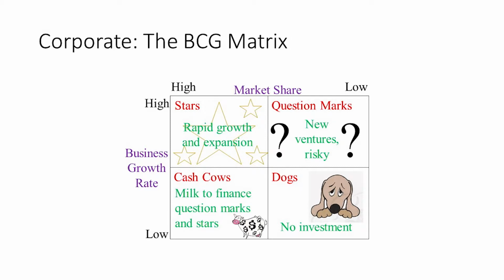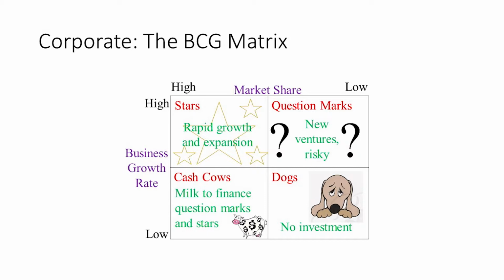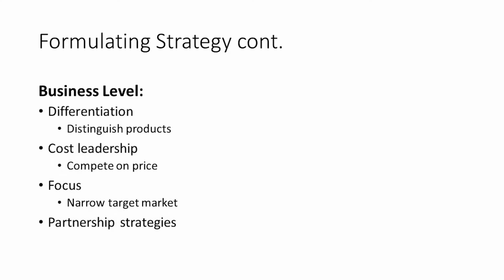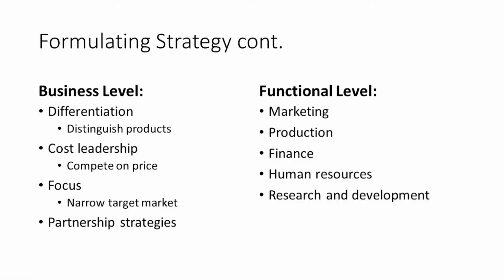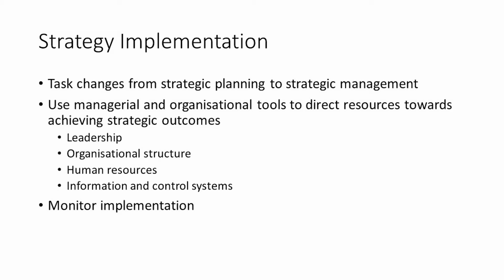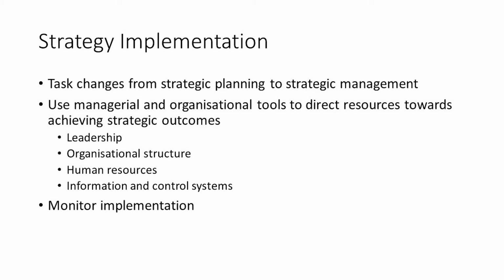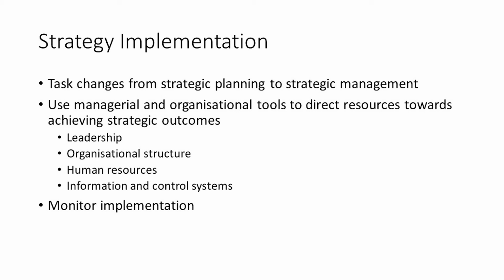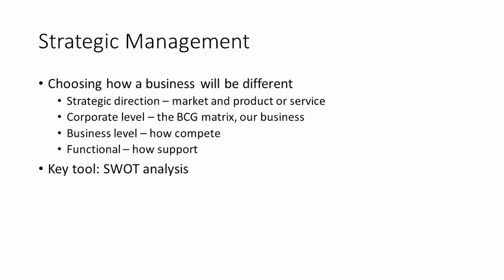ZAH108 1.4 Strategic Management Process Pt. 2